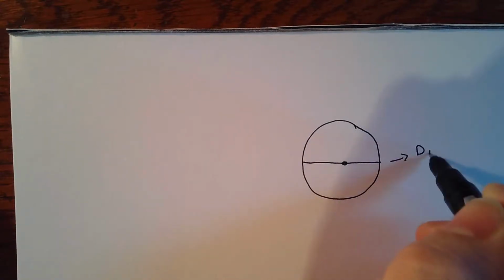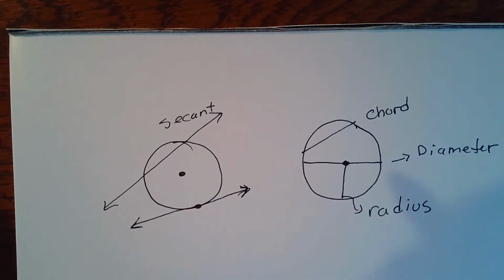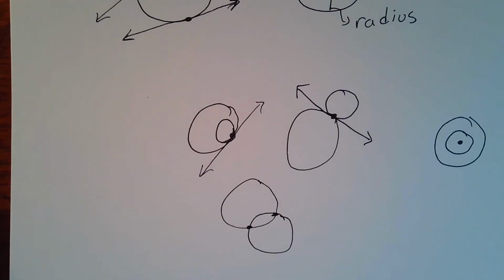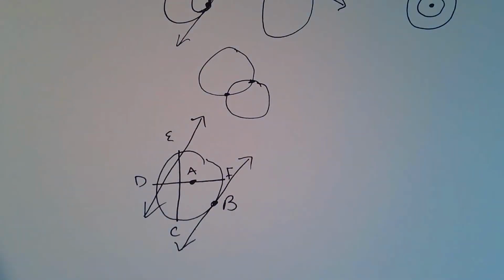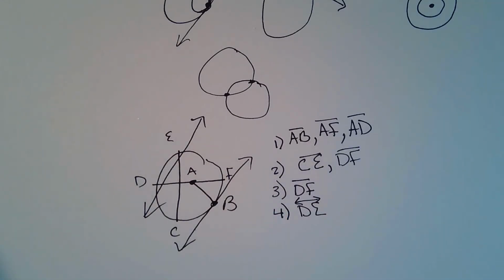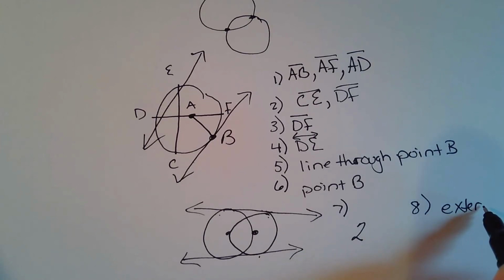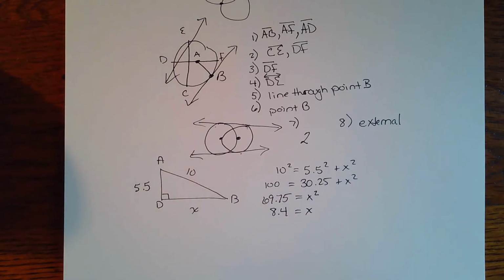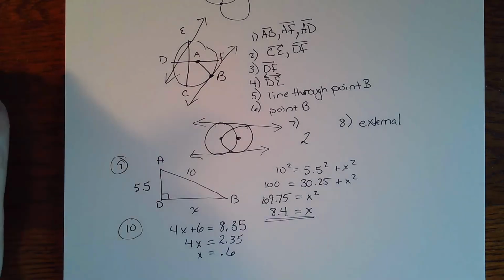Line and Segments that intersect Circles 10 1